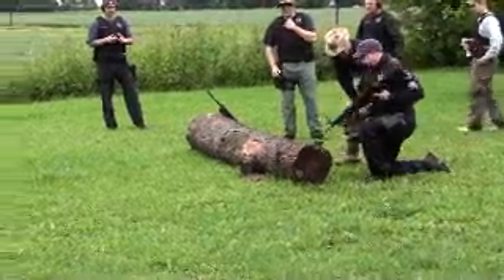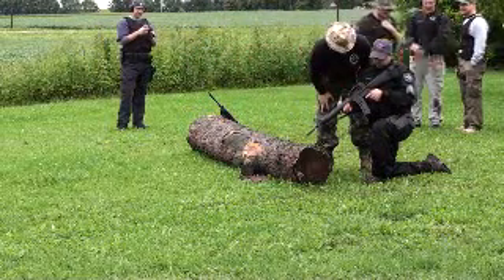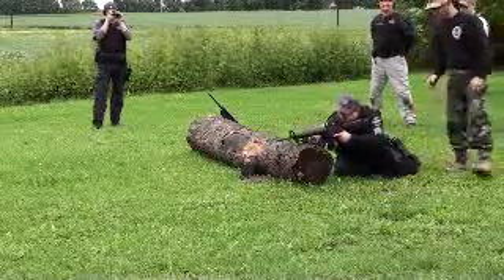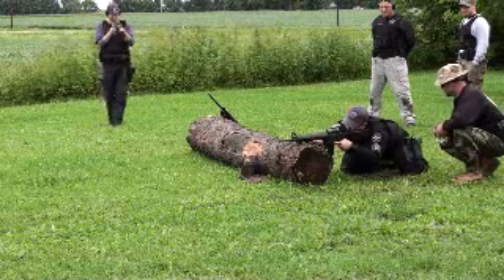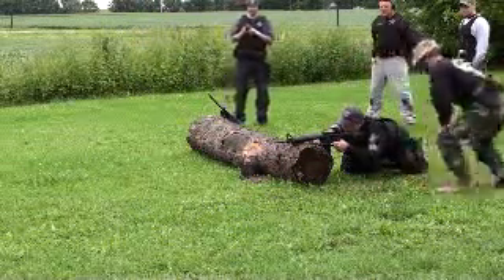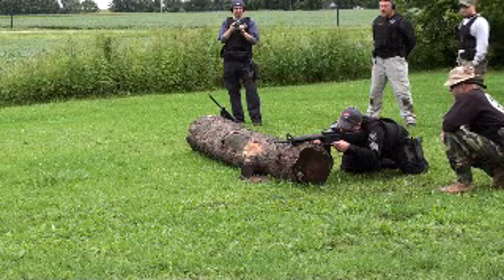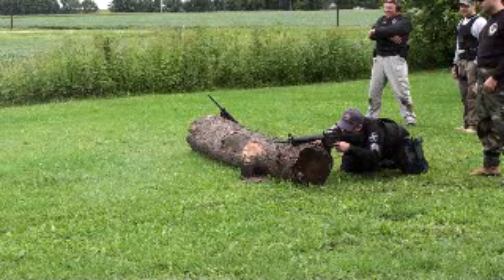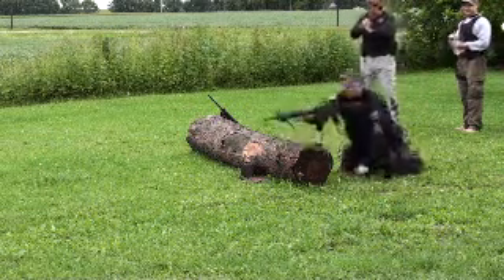Rocking with the M4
One LG guy learning about his new weapon